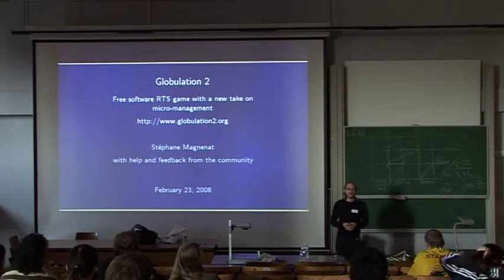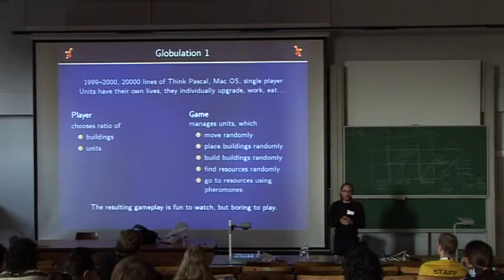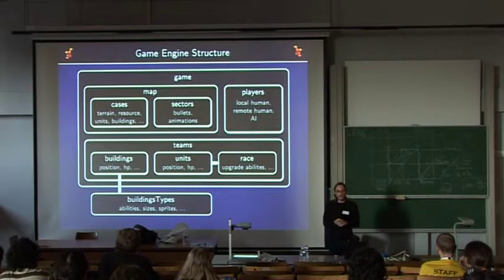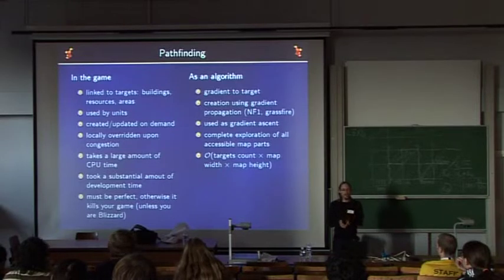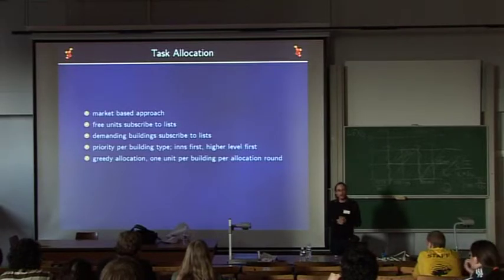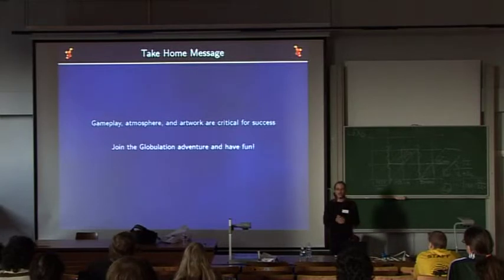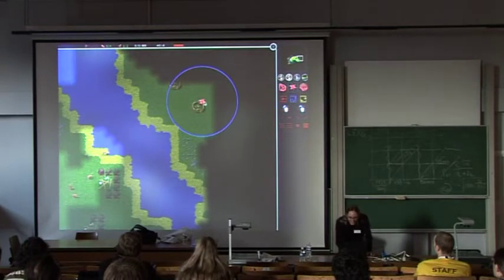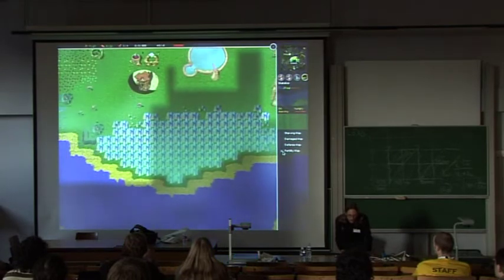FOSDEM 2008 globulation2